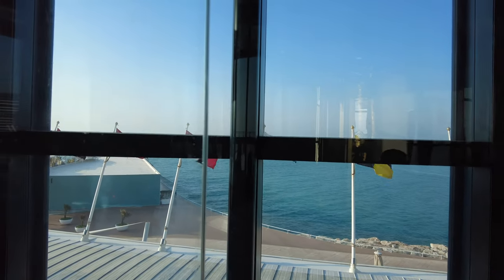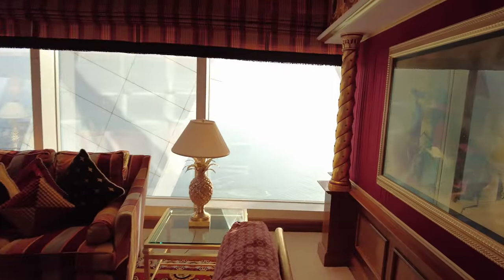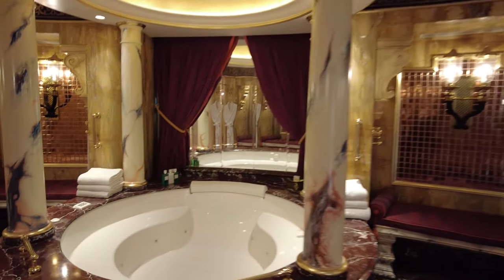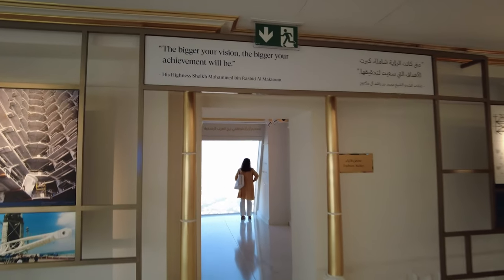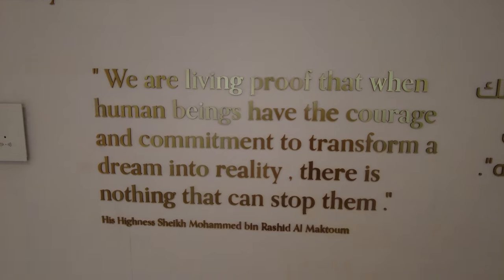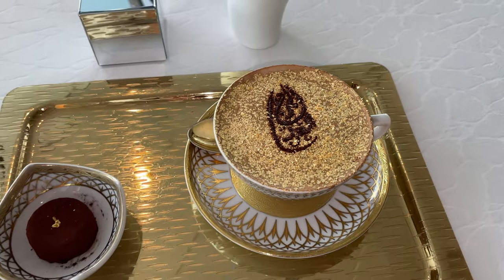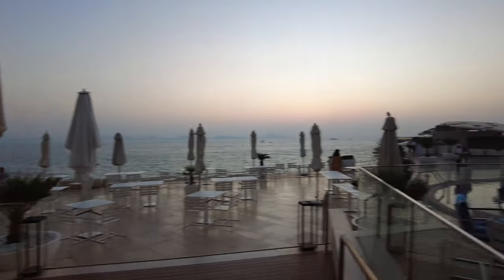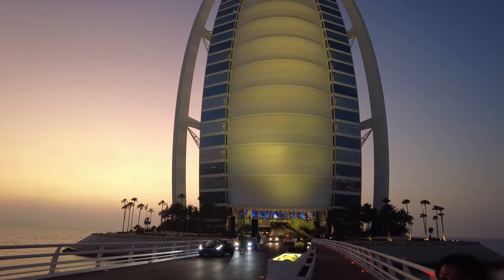World's Most Expensive Hotel Room Dubai FULL TOUR 4K Burj Al Arab!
Burj Al Arab located in Dubai is classified as the worlds 7 star hotel, an icon
Burj Al Arab, managed by Jumeirah Group, is architecturally designed to resemble a billowing sail and stands at a height of 321 meters. It opened in 1999 it has since become one of the world’s most photographed structures. It boasts 202 lavish, suite-only accommodation.

The Royal Suite: The World's Most Expensive Hotel Room Costs A Whopping $25K USD To Spend One Night There

About Burj Al Arab:

Step into a realm of unparalleled luxury and witness the epitome of extravagance as we unveil the world's most expensive hotel room at Burj Al Arab Dubai. Prepare to be awe-struck as we take you on an exclusive tour of this opulent sanctuary that redefines the very essence of indulgence.

Perched on its own private island and rising majestically above the Arabian Gulf, Burj Al Arab Dubai is an iconic symbol of architectural brilliance. Enter the realm of ultimate luxury as we guide you through the extraordinary features of this masterpiece.

Be greeted by an ambiance of pure sophistication as you step into the lavish foyer adorned with exquisite artwork and intricate detailing. Discover the epitome of elegance in the sprawling living spaces, where every corner boasts bespoke furnishings and unparalleled comfort.

Relish in the stunning panoramic views of the Dubai skyline and the azure waters of the Gulf from the floor-to-ceiling windows that frame this extraordinary suite. Marvel at the hand-selected fabrics, ornate decorations, and rich textures that adorn every inch of this exclusive abode.

Unwind in the lavishly appointed master bedroom, complete with a sumptuous king-size bed draped in the finest linens. Indulge your senses in the opulent marble-clad bathroom, featuring a Jacuzzi tub, a rain shower, and a range of luxurious amenities that ensure pure relaxation.

The world's most expensive hotel room at Burj Al Arab Dubai offers more than just unparalleled luxury. Immerse yourself in an array of personalized services and exclusive experiences, including 24/7 dedicated butler service, private chauffeur-driven Rolls-Royce transfers, and access to the mesmerizing Talise Spa.

Experience fine dining like never before as we introduce you to the culinary delights curated by Michelin-starred chefs. From lavish breakfast spreads to exquisite gourmet dinners, each meal is a culinary journey that tantalizes the taste buds and leaves a lasting impression.

The Burj Al Arab Dubai is a haven of extravagance, where every moment is an enchanting experience. From the private beach and swimming pools to the world-class entertainment and unparalleled hospitality, this iconic destination leaves no stone unturned in ensuring a truly unforgettable stay.

Welcome to a world where luxury knows no boundaries and dreams come true in the lap of opulence.

Timestamps:
00:00 Introduction
00:15 Shuttle To Burj-Al Arab
00:25 Walking Into Burj-Al Arab
00:45 Taking Elevator Up To Floor 25
01:10 Floor 25 Hallway
01:45 Looking Down Burj Al Arab From Floor 25
01:55 Entrance To Royal Suite
10:45 Entering Experience Architect Suite (Burj Al Arab Museum)
16:05 Fresh Dates & Arabic Coffee
19:20 Walking Outside Burj-Al Arab & Back Of The Hotel / Uma Lounge
20:00 My Review Of Inside Burj Al Arab Tour
22:55 Walking To The Back Of Burj Arab
24:00 Outdoor Pools & Retail Shops
26:10 Breakfast/Lunch Restaurant
27:20 Front Of Burj Al Arab & Exotic Cars
28:20 Light Projects Of Burj Al Arab
20:00 The End